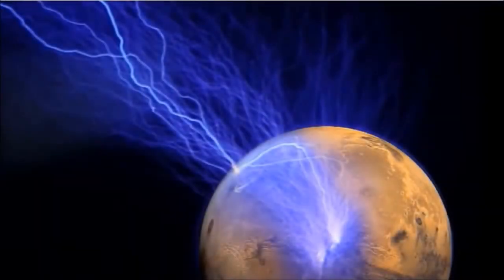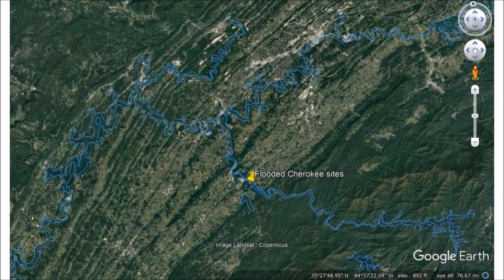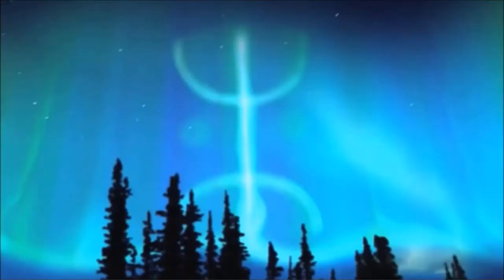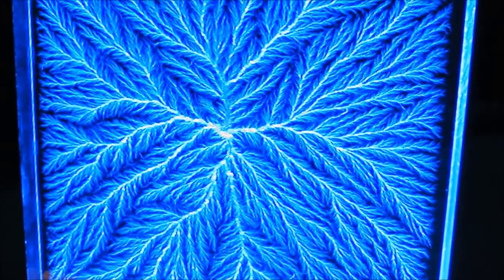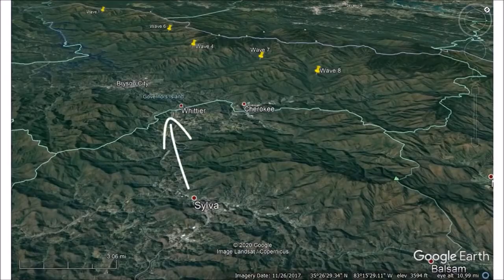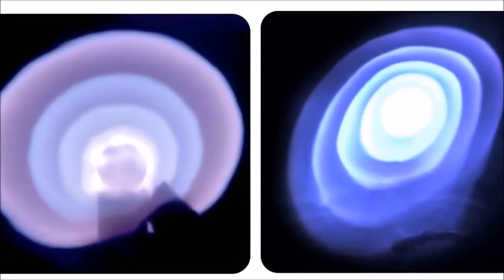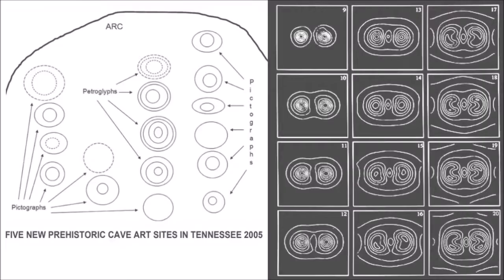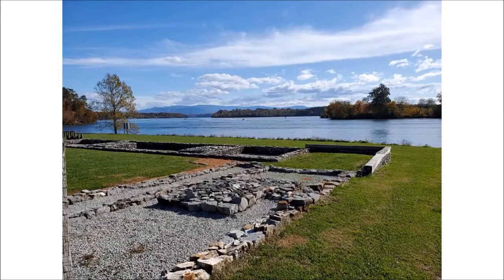Electric Geology - Oct 2024, David DuByne overviews Andy Hall and his own work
David DuByne overviews Andy Hall Electric Geology and Purposely Covered Up History - Documentary via his youtube: ADAPT 2030 @